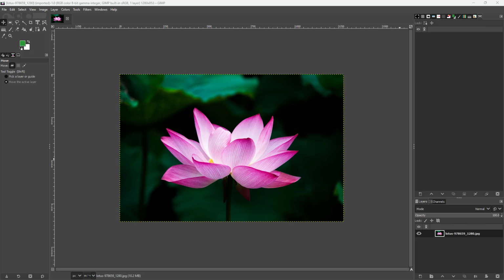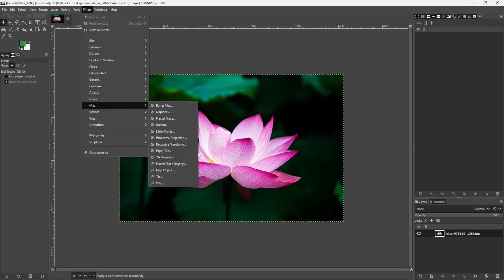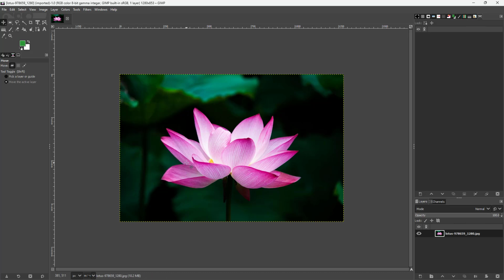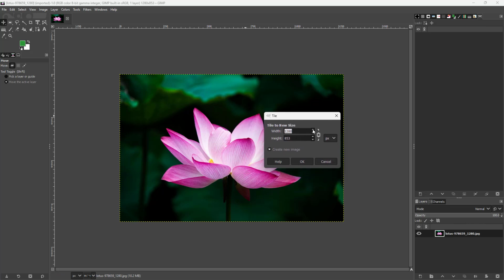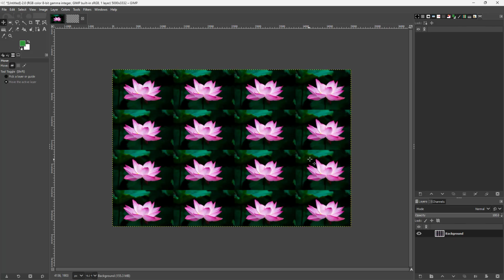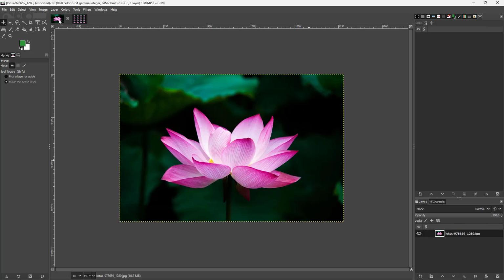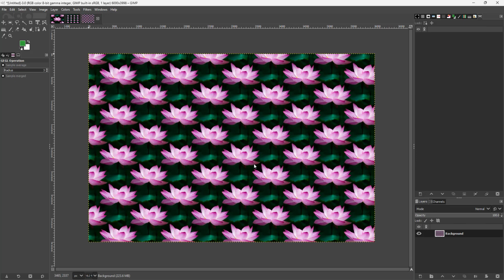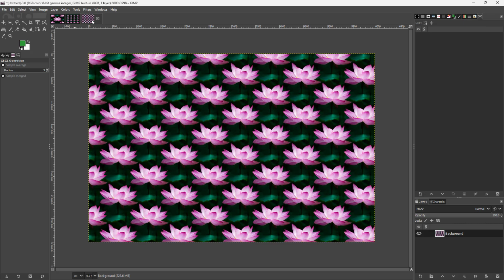GIMP - Lesson 204 - Tile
In this tutorial, we will be discussing about Tile in GIMP